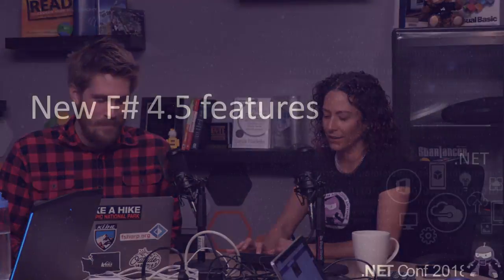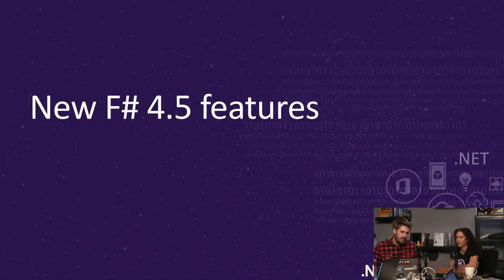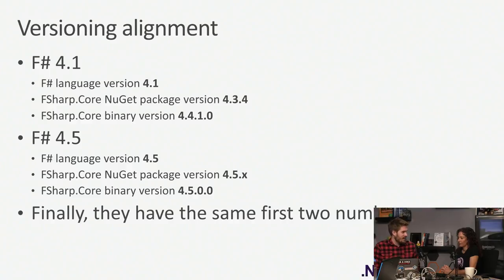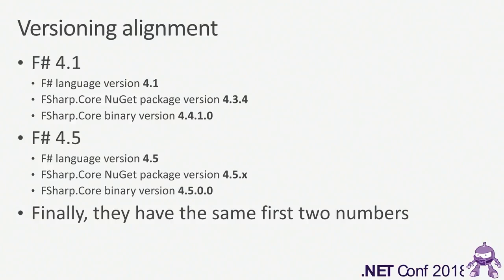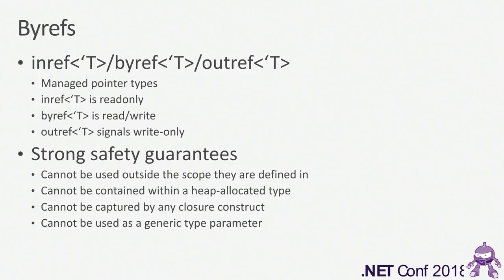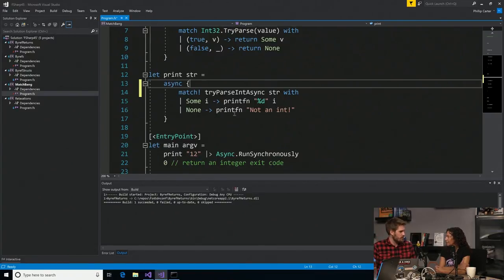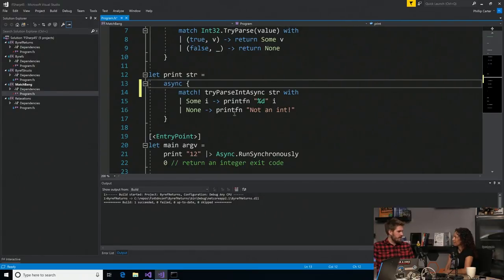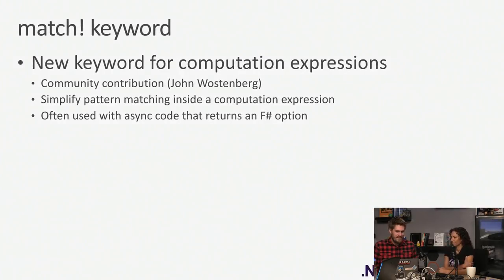S310 - What's new with F# 4.5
Have you heard? F# 4.5 is out! This new version of F# brings some wonderful capabilities with Span T and lower-level programming, better stack traces for async programming, and much more. In this talk, you'll learn all about F# 4.5 and how you can use it today!